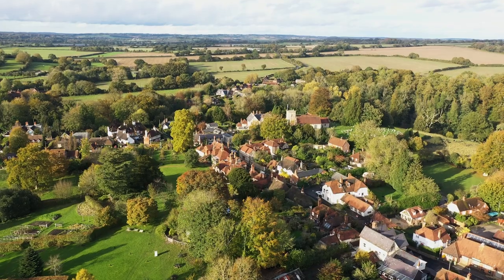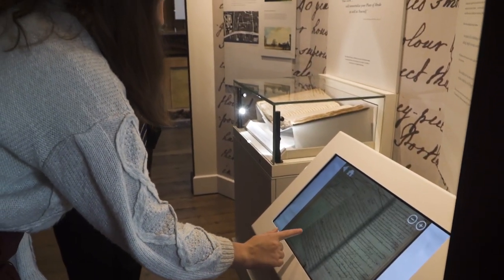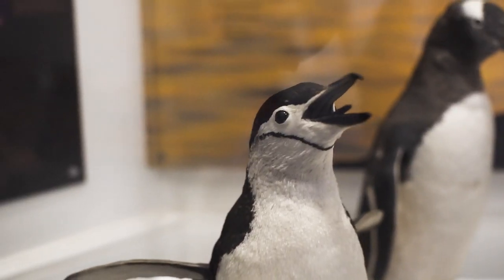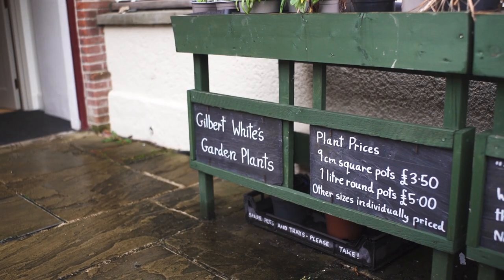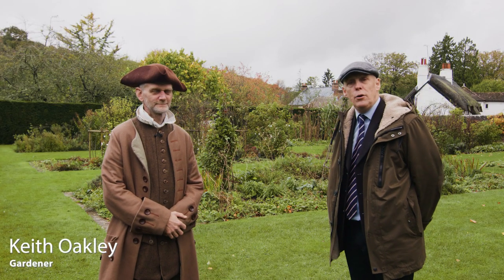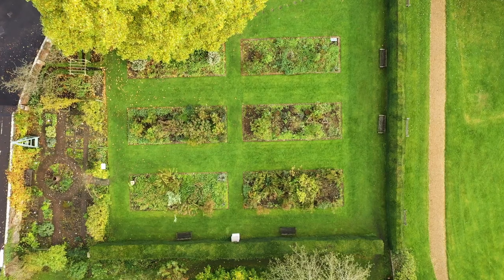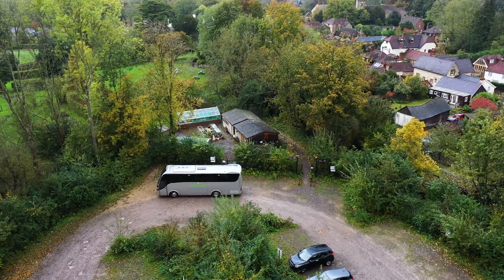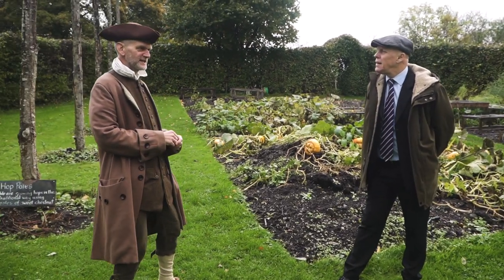Steve Reed Tourism visits Gilbert White's House and Gardens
Steve visits Gilbert White's House and Gardens in Hampshire

Gilbert White’s House &amp; Gardens in Selborne, Hampshire has always been popular with tour
planners including coach and tour operators and group travel organisers. Now it’s the main
feature of a high quality short film produced in conjunction with Steve Reed Tourism Ltd and

The film includes helpful advice for groups from the expert team at Gilbert White’s House &amp;
Gardens. Also included is local coach and tour operator Candy Tours.

Gilbert White’s House &amp; Gardens offers groups a perfect all year round opportunity. Recent
developments at the attraction in pretty Selborne Village include a brand new visitor centre
and shop; café; brewhouse and superb new exhibits and interpretation across the historic
house. Apart from the house itself the delightful gardens are an inspiration to many visitors.

The film includes stunning drone footage of the surrounding countryside and St Mary’s
Church in Selborne.

The film is one of eight such presentations put together by Steve Reed Tourism to help
encourage group bookings for attractions, hotels, venues and destinations around the country.
These movies include Hull in East Yorkshire; Port Sunlight Village in Merseyside; Porthcawl
and Bridgend County; Southern Wales; Plymouth; Northwest England and the English
Riviera. Each film is distributed to the tour planners around the UK and are also featured on
the new Steve Reed Tourism YouTube channel

And now the Gilbert White film can offer tour organisers another option for their tours during
2022 and beyond.

Kimberley James is the Collections and Marketing Manager for Gilbert White’s House &amp;
Gardens:

‘We’re delighted to show what we can offer tour planners here at our attraction in
Hampshire,’ says Kimberley.

‘The film is the perfect way to illustrate the many aspects of Gilbert White’s House &amp;
Gardens and how well they can appeal to organisers of tours. We’ve already had our first tour
this year and we’re hoping, with the help of the film and its distribution to tour planners that
we will generate lots more.’

Gilbert White’s House, Kimberley James
Collections &amp; Marketing Manager
Gilbert White;s House &amp; Gardens
Selborne, Alton, Hampshire GU34 3JH

Candy Tours, Andy Martin. Founder – Candy Tours
Bush House
High Street
Selborne, Alton
GU34 3JP